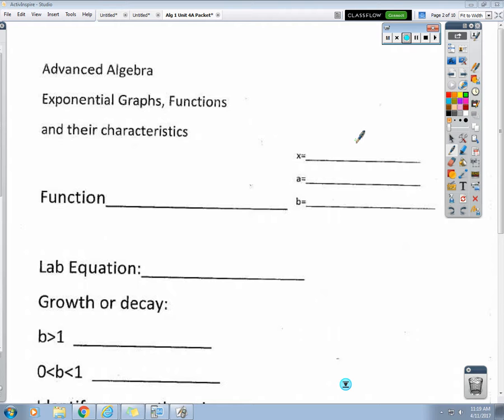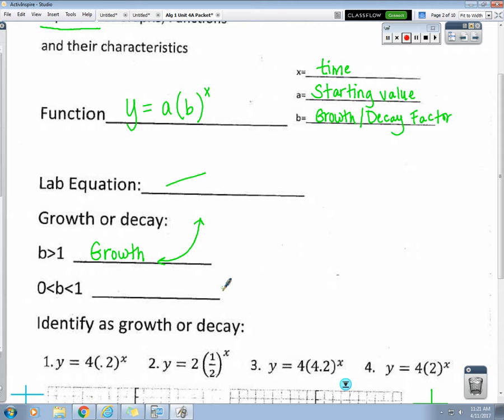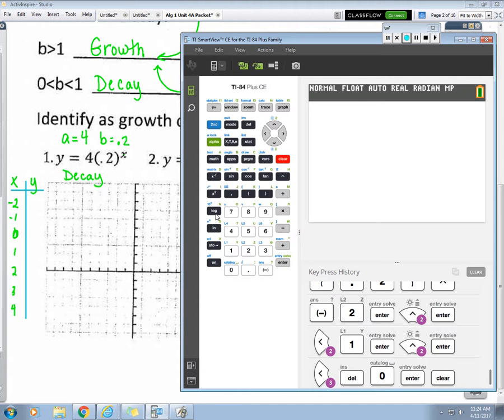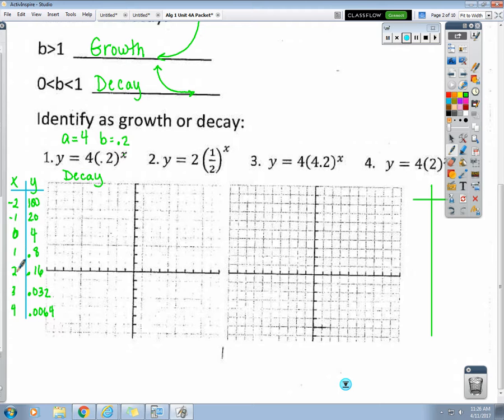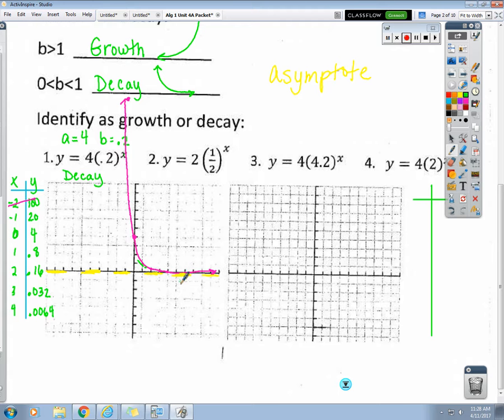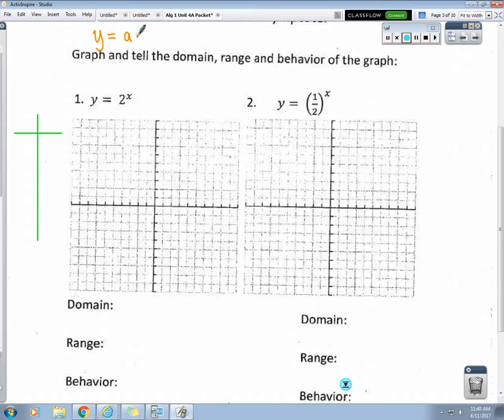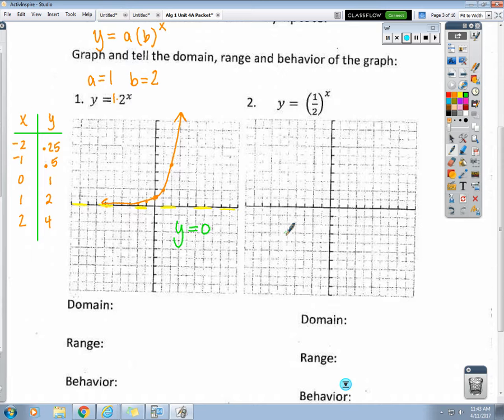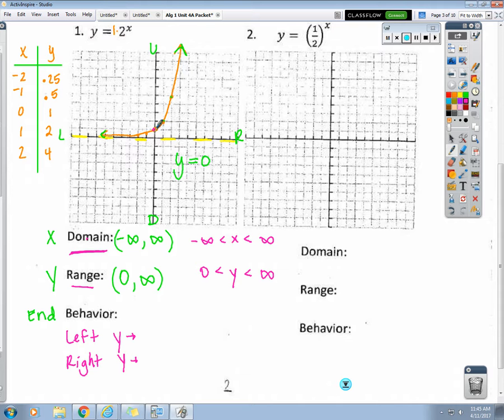Alg 1 Unit 4A 4 11 17